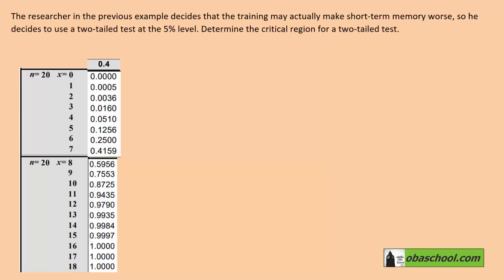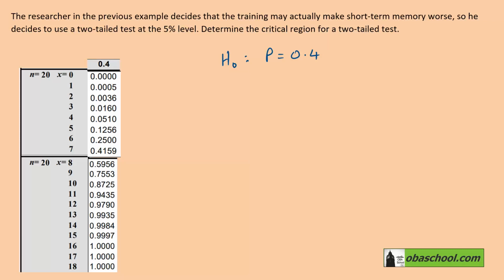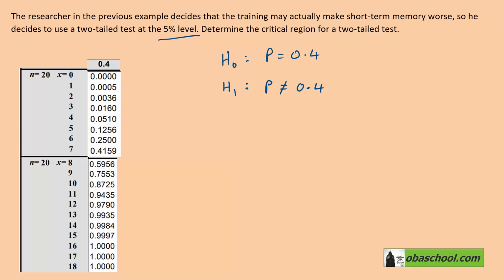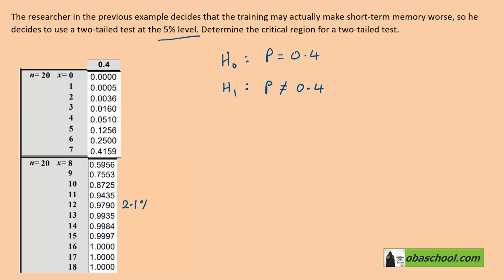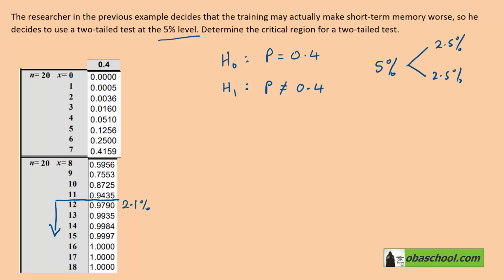Hypothesis Testing – 1.11 Finding Critical Values – Example 2